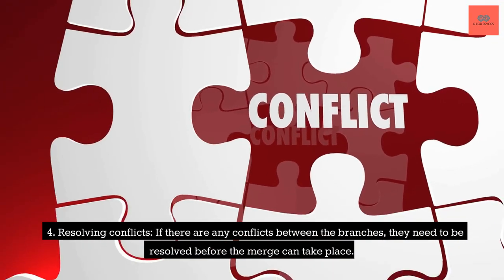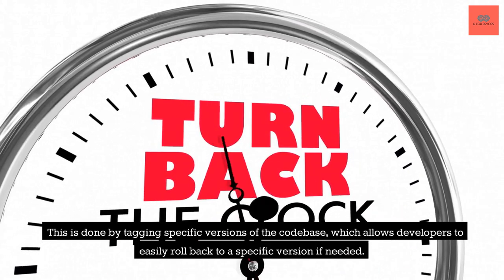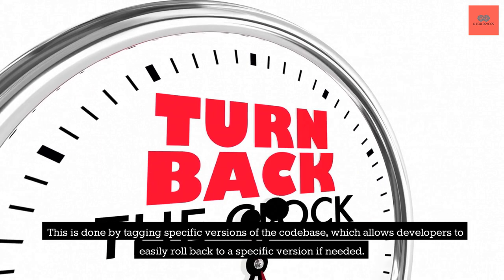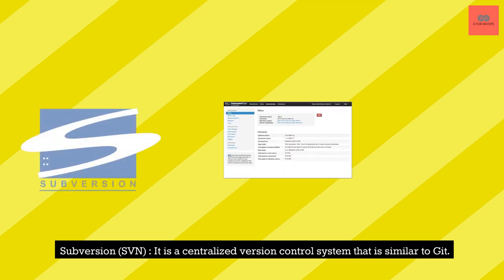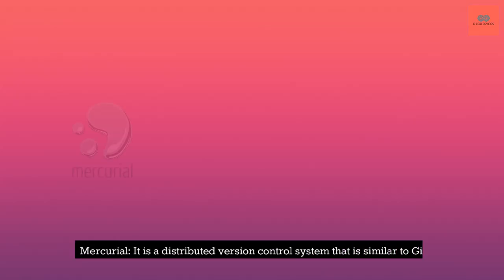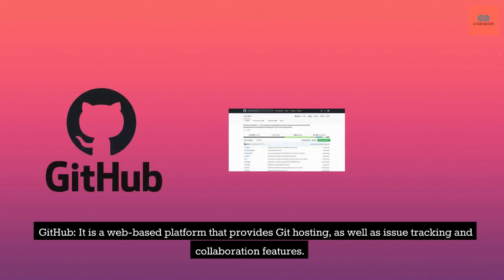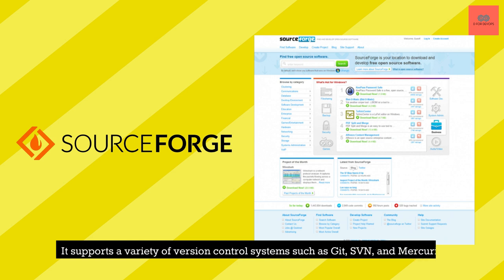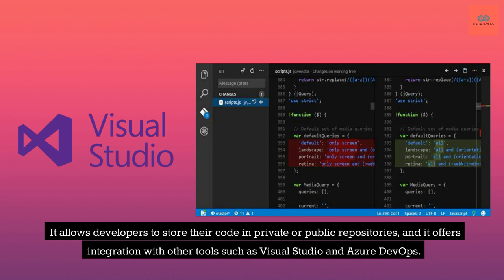Version Control Stage in DevOps Explained! | DevOps Lifecycle | Step 3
In this video, we will learn about the third stage of DevOps Lifecycle i.e Version Control. We will learn about the steps involved during Version Control stage and check out the various tools used for this Version Control.